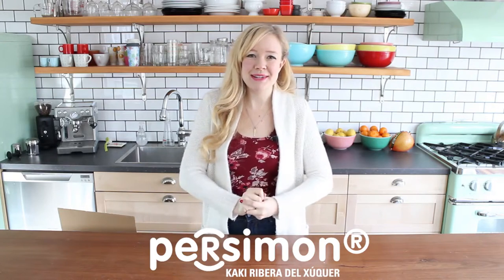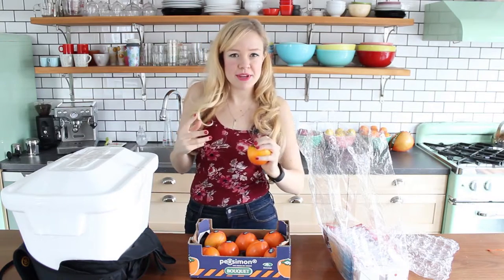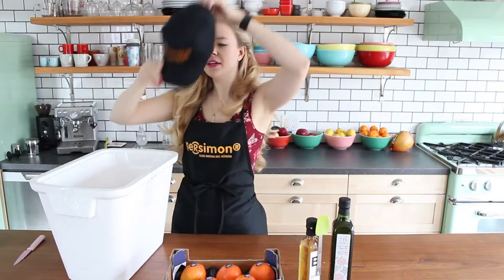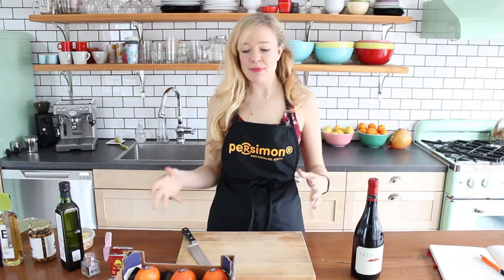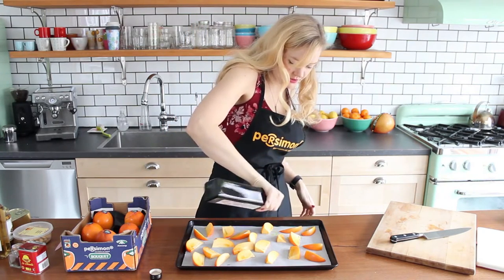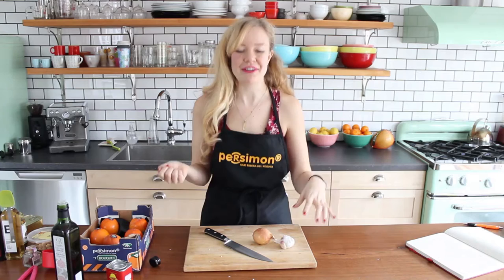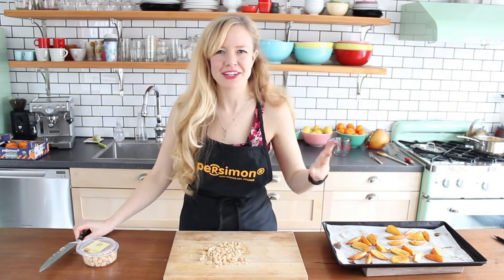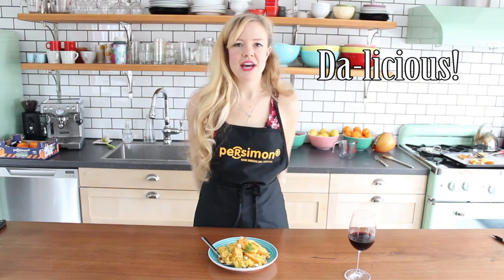Black Box Challenge! Persimon Mystery Box - What will I make?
How to make vegetable broth from veggie scraps! • Download my free 5 vegan bacon recipes ebook

ROASTED PERSIMON WITH SAFFRON & SMOKED PAPRIKA RICE

Author: Sam Turnbull • It Doesn't Taste Like Chicken

Prep time:  10 mins
Cook time:  35 mins
Total time:  45 mins

Serves: 4

INGREDIENTS
 For the Roasted Persimon:
 2 Persimon, sliced
 1 Tablespoon Olive Oil
 1 Teaspoon Salt
 1 Teaspoon Smoked Paprika

 For the Saffron & Smoked Paprika Rice:
 1 Tablespoon Olive Oil
 1 Yellow Onion, chopped
 2 Cloves, minced
 1½ Cups Arroz White Rice, rinsed
 3 Cups Water
 1 Teaspoon Smoked Paprika
 2 Small Pinches Saffron Threads
 ½ Teaspoon Salt
 ¼ Cup Salted Almonds, chopped
 Small Handful Parsley, chopped

INSTRUCTIONS

1. To make the roasted Persimon: Preheat your oven to 350F (180C). Line a baking tray with parchment paper.
2. Spread out the Persimon on the tray and then drizzle the olive oil over top. Sprinkle with the salt and smoked paprika. Roast in the oven for 30 to 35 minutes, flipping half way though until the Persimon are golden.
3. To make the rice: Heat the olive oil in a sauce pan over medium heat. When hot add the onions and garlic, sauté for about 5 minutes until the onion soften and begin to brown. Add in the rinsed rice, water, smoked paprika, saffron threads, and salt. Bring to a boil, and as soon as it begins boiling, reduce to a low simmer. Let the rice cook for about 10 minutes until all the water is absorbed and the rice is cooked. Fluff with a fork.
4. To assemble the dish, lay down a bed of rice, top with the roasted Persimon, and garnish with the almonds and parsley.